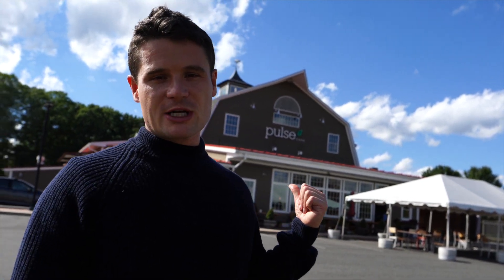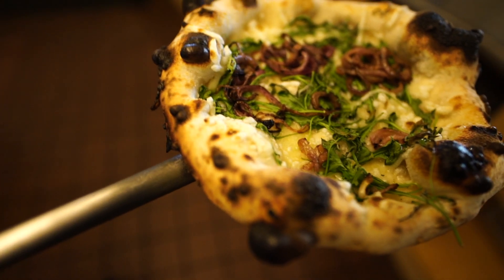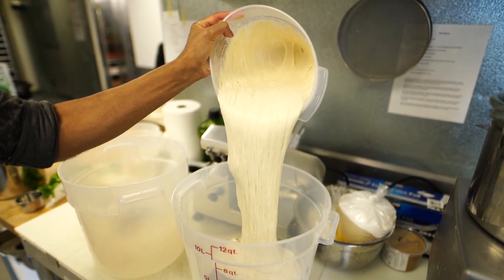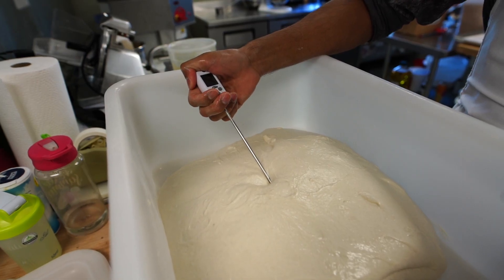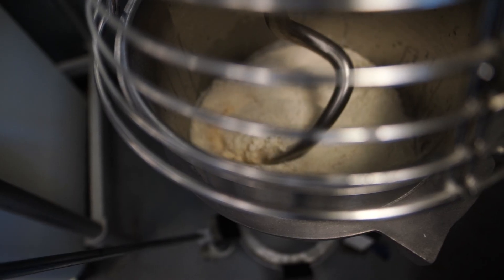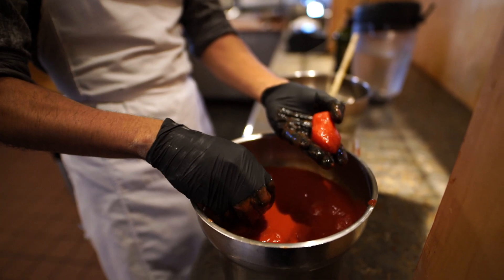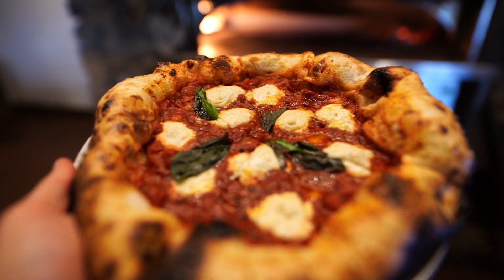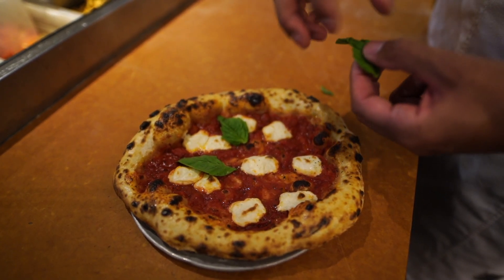How to Make Great Vegan Pizza (Sourdough Crust recipe!)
Chef Kasee at Pulse Cafe in Hadley, MA. teaches us how to make really great vegan sourdough pizza.